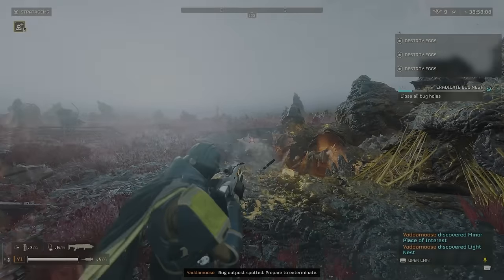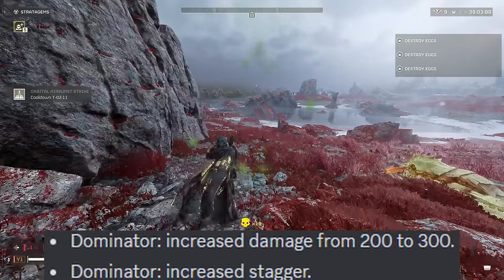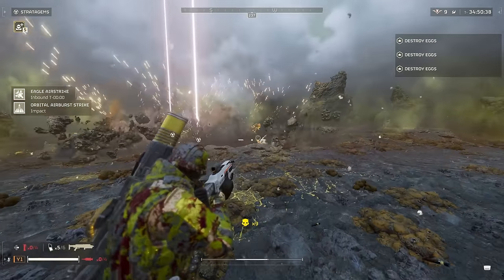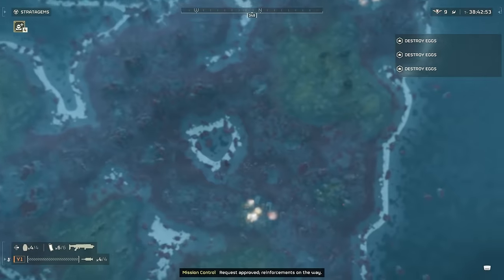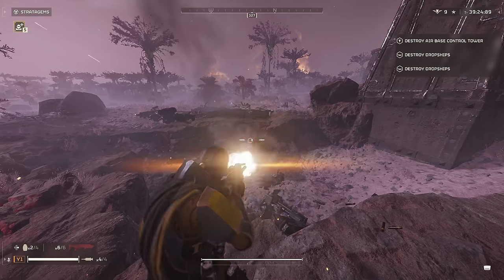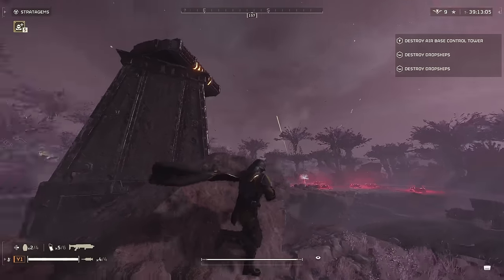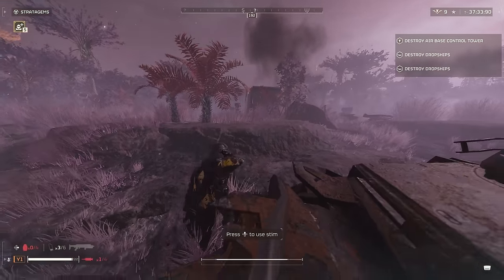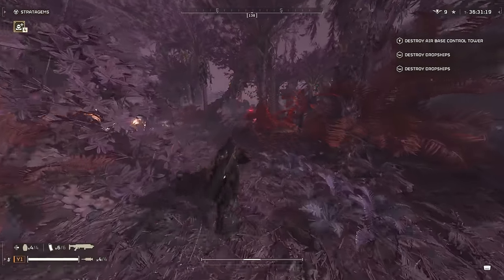Helldivers 2 | You should give the Jar-5 Dominator another chance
In this video I talk about the Jar-5 and how I actually didn't like this weapon when it first came out as well as in many of the other patches but not this thing has come up and become a primary tool in my aresenal even with the most recent warbond.